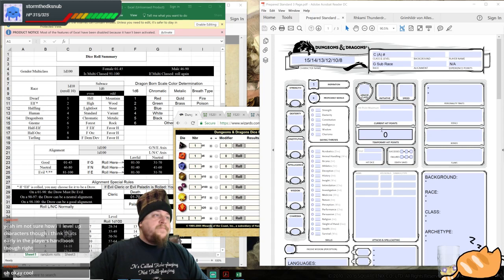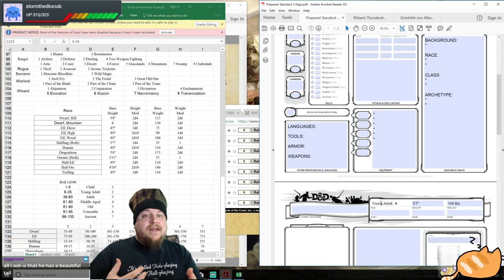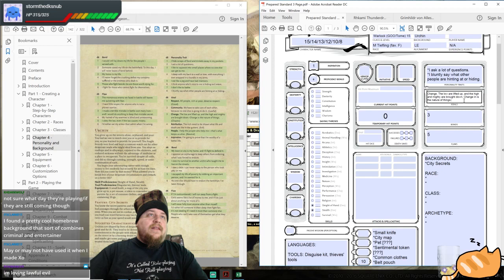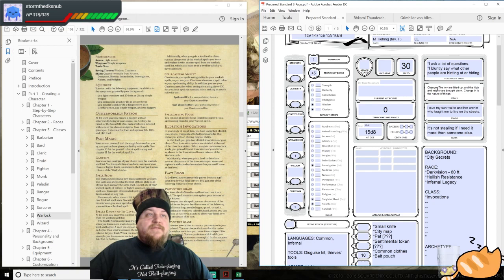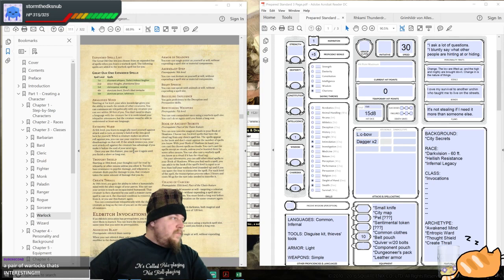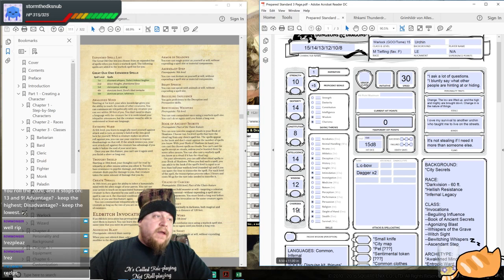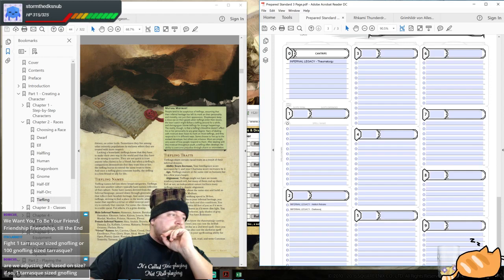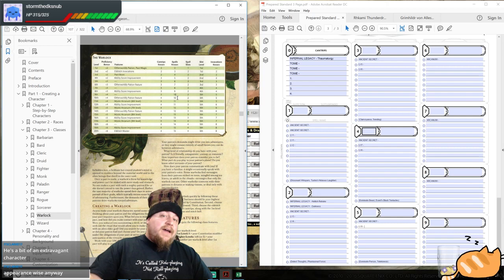D&D 5E Character Creation: Tiefling Warlock (Great Old One/Tome Pact) 15 - Lokeadius Kilmus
Lokeadius Kilmus - LE M Tiefling Warlock (Great Old One/Tome Pact) 15, Urchin

Fun Fact: Pledging himself through the patron of a secret society, he aims to rise to leadership of it; is a social alpha who is unafraid of using a system against itself to bring it down from the inside.

Join us TUE-SAT on Twitch to watch this content be created and taught LIVE starting at 11:00 p.m. EST.